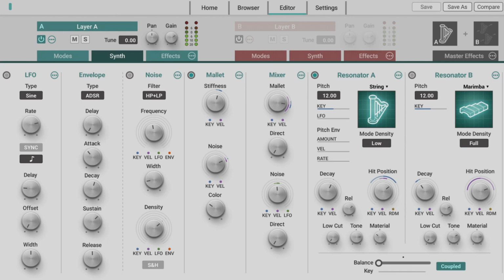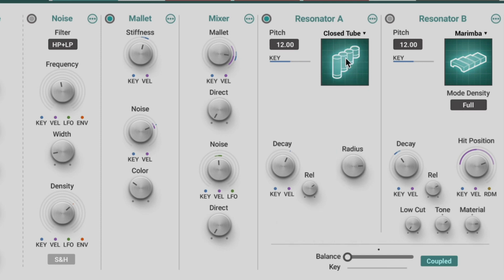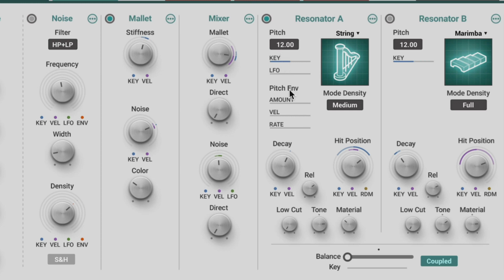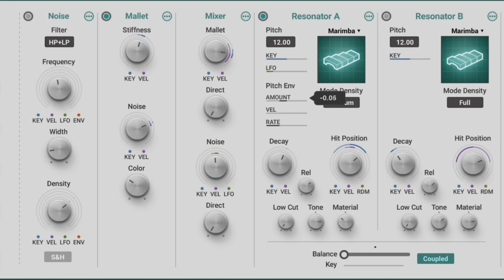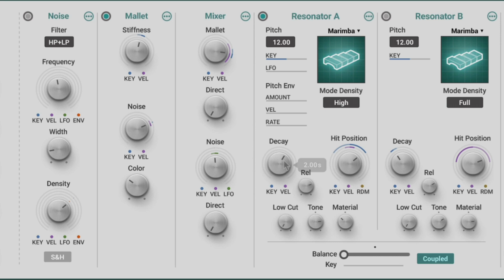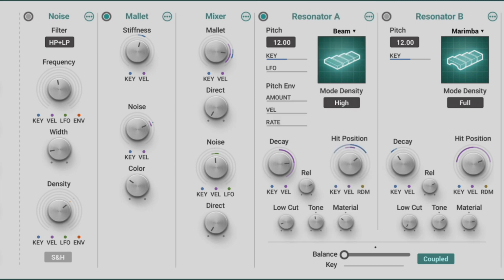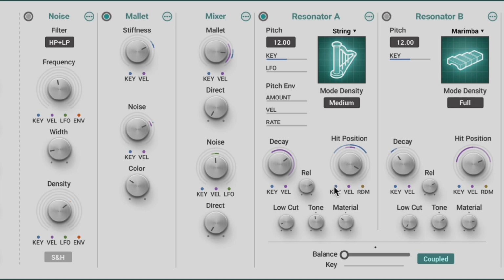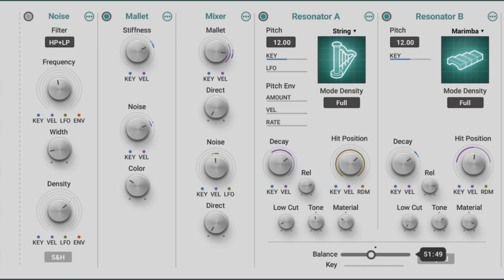The resonator module with the Chromaphone 3 acoustic object synthesizer plug-in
TUTORIAL: Chromaphone 3 showcases eight physically modeled acoustic resonators. Mix and match strings, plates, drumheads, membranes, beams, bars, and tubes to reproduce real-life instruments or create original ones. This tutorial will teach you the basics to help you get the best out of this powerful module.

Description
RESOUNDING HITS
Chromaphone strikes in full dynamics with acoustic sharpness and precision.

Chromaphone 3 is a two-voice synthesizer based on eight physically modeled acoustic resonators. This versatile instrument provides a delightful mixture of real-life presence and distinctive timbres that can’t be found anywhere else. Chromaphone 3 ships with 1000+ presets taking full advantage of its state-of-the-art acoustic object synthesis.

Key Features
- Two-part multitimbral, stacked or split
- Top-notch analog modules and clever synth architecture
- Four performance macros per layer that respond to user-defined MIDI controls
- Factory library comprising more than a 1000 sounds by top sound designers
- Expansion packs

WHAT'S NEW?
We have streamlined Chromaphone and brought it to a whole new level.

 - NEW Home view
With macros mapped to key sound characteristics—modulation, timbre, envelope, and effect—the Home view presents a distraction free and laidback browsing and tweaking experience.

 - NEW Two-Voice Multitimbral
Chromaphone 3 combines two independent timbres—stacked or split—to create performance-friendly, texture-full, and spacious sounds that are sure to make a good impression.

 - NEW Factory Library​
Chromaphone 3 ships with a completely new factory library of 420 sounds created by top sound designers. Michel Basque, Christian Halten, Jerry Kovarsky, Christian Laffitte, Niall McCallum, Adam Pietruszko, Daniel Stawczyk, Sean Divine, and Venus Theory form an incredible team that made the most of the latest Chromaphone 3 features. It’s with great pride that we present these new signature sounds.

 - REMASTERED Chromaphone 2 Library
A long and fastidious process of fine-tuning went down in the AAS quarters. Each and every sound of the legacy Chromaphone 2 library went under the eyes of the AAS team members. They now boast a consistent gain-stage, unity-gain effects, better dynamics, and compelling real-time sound transformation assignments to take advantage of the new features of Chromaphone 3. That’s an extra 676 solid sounds in your hands.

 - NEW Browser
With Packs, Sounds, Categories, and Creators views, Chromaphone 3’s brand-new browser offers an efficient way to home in on the sounds you’re looking for.

 - NEW Macros
Chromaphone 3 now boasts four performance macros per layer that respond to user-defined MIDI controls. Each and every sound features modulation, timbre, envelope, and effect morphing assignments that can be played in real time for enhanced expressivity and sonic dimension.

 - IMPROVED Microtonal tunings via Scala scale files
Chromaphone 3 now supports the Scala scale file format as well as reference note frequency tuning for microtonal music making.

 - NEAT Compatible with Chromaphone 2 sounds
 Simply copy Chromaphone 2 banks in Chromaphone 3’s packs folder to convert them.

 - EXPANDED Multi-Effects Module
Chromaphone 3’s multi-effects module now sports reverb, equalizer, compressor, tremolo, and guitar amplifier processors for even more completeness. Furthermore, the five effect slots can be re-arranged in any order.

Chromaphone 3 and AAS Player are compatible with nearly all DAWs.